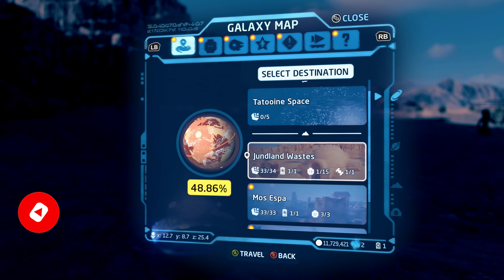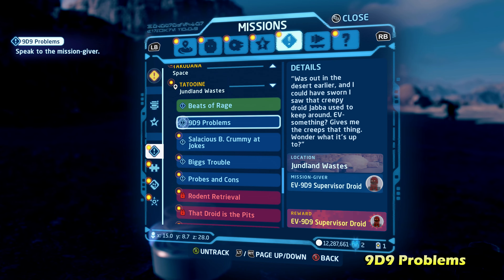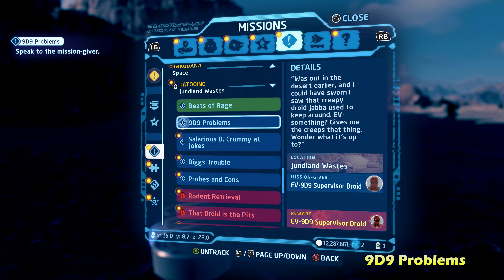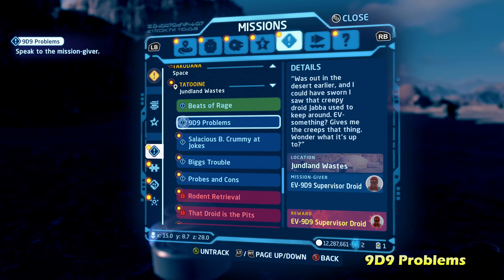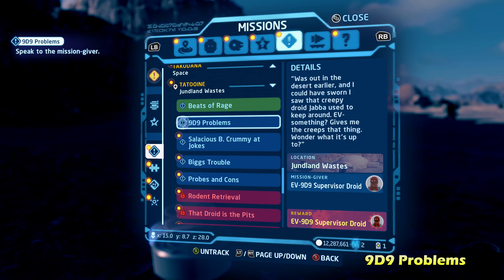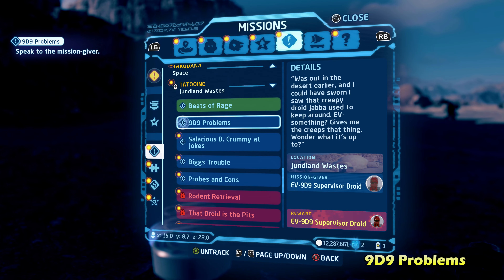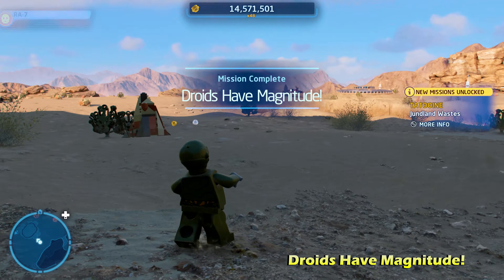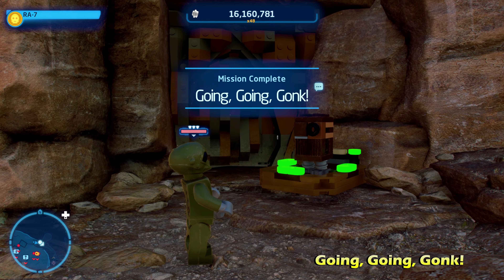LEGO Star Wars: The Skywalker Saga | JUNDLAND WASTES, TATOOINE - Side Missions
Here is how to do all the side missions in Tatooine's Jundland Wastes within LEGO Star Wars: The Skywalker Saga.

--TIME STAMPS--
Intro - 00:00
Beats of Rage - 00:08
9D9 Problems - 01:23
Salacious B. Crummy at Jokes - 03:11
Biggs Trouble - 04:14
Probes and Cons - 05:06
Rodent Retrieval - 05:54
That Droid is the Pits - 06:47
Protocol Recall - 07:19
For OOM the Bell Tolls - 08:18
Don't Be Afraid of the Dark-Eye - 09:12
Droids Have Magnitude! - 09:55
Battle Droid Royale - 10:41
Going, Going, Gonk! - 12:09
Sarlacc Snacc - 12:51